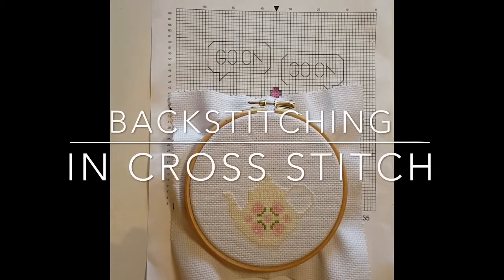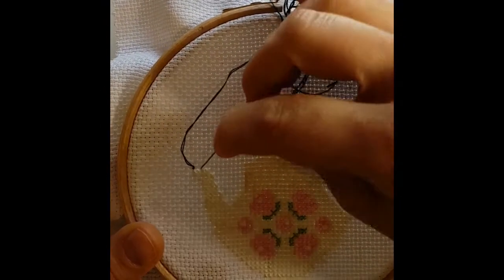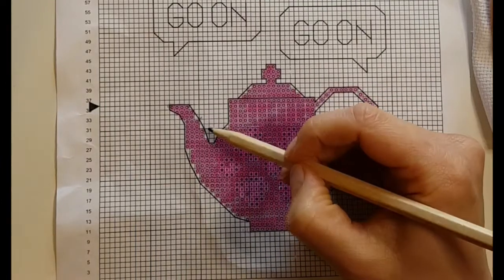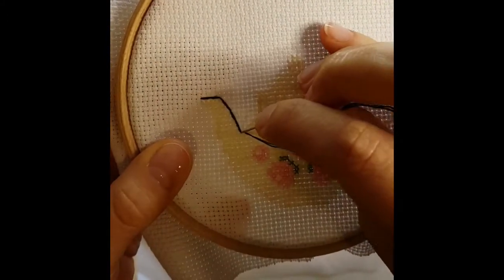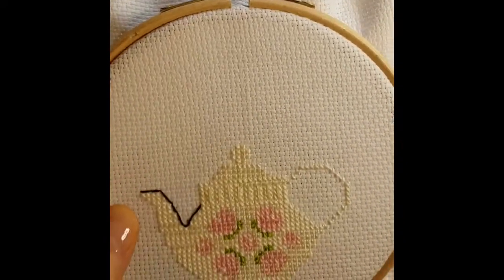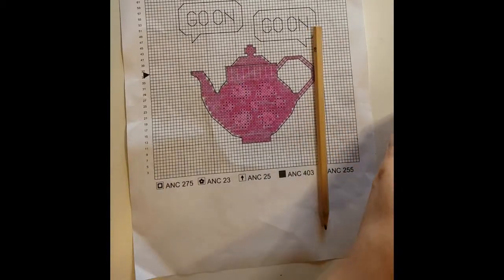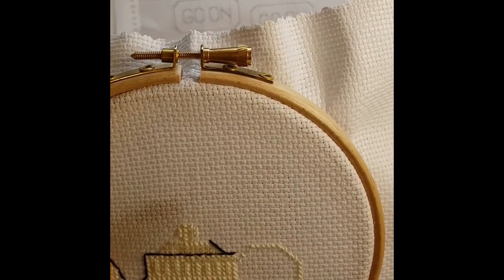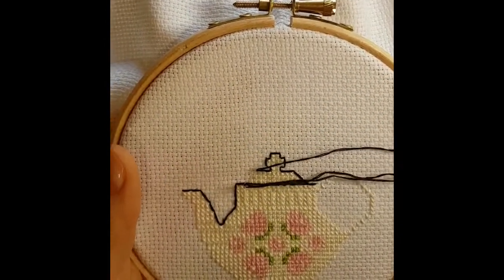Backstitching in Cross Stitch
Backstitching around or through a design in cross stitch.